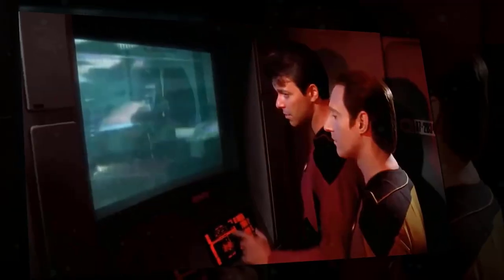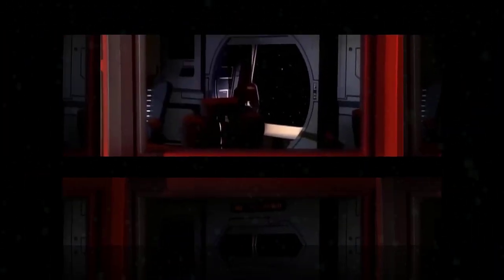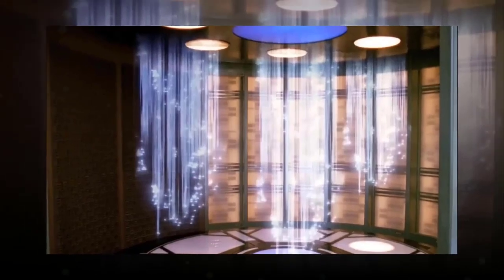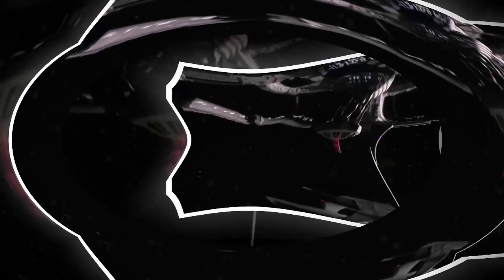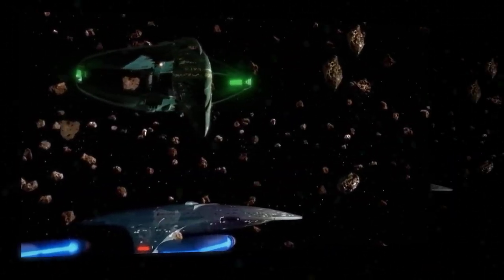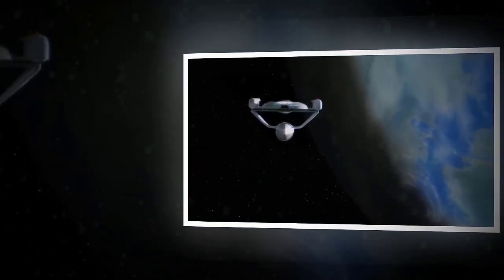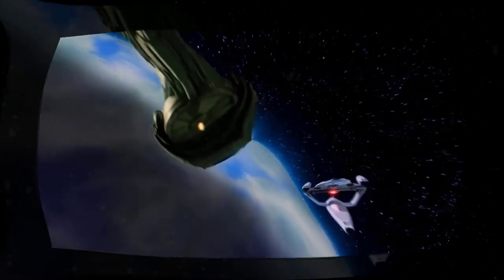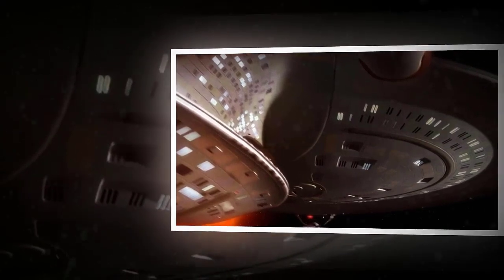How to Waste Resources: The Oberth-class Starship Design